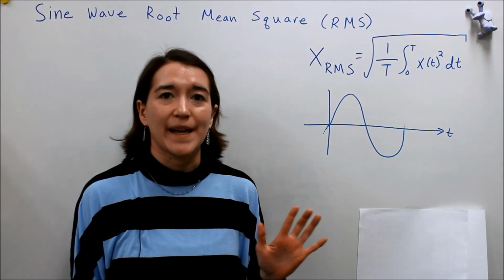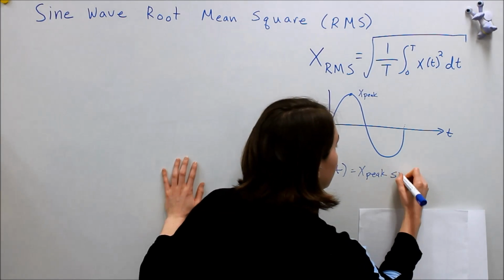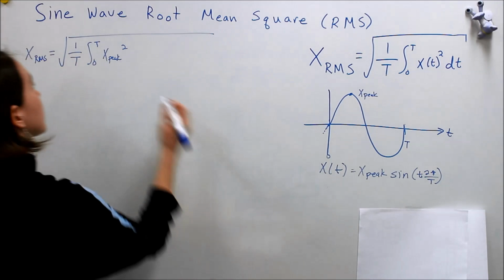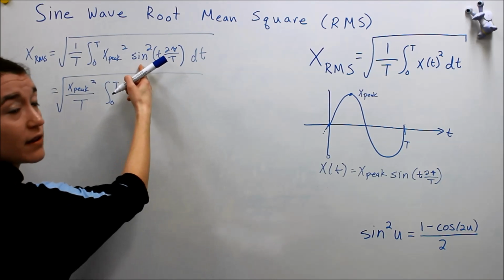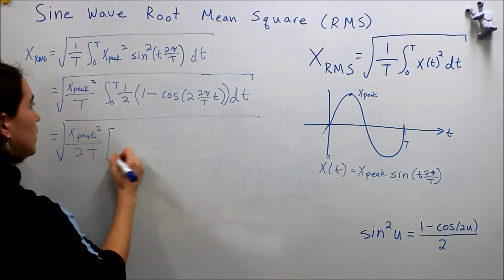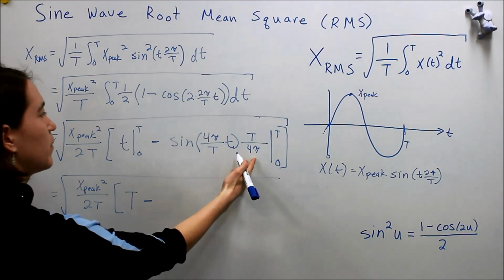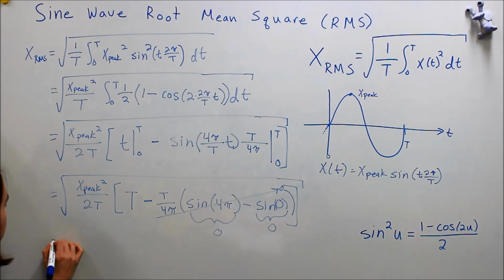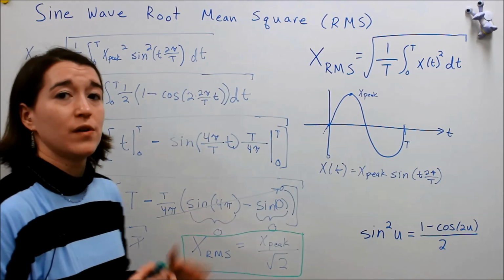Power Systems - 1.1 Sine Wave Root Mean Square (RMS)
Derivation of the root mean square (RMS) value for a sine wave.